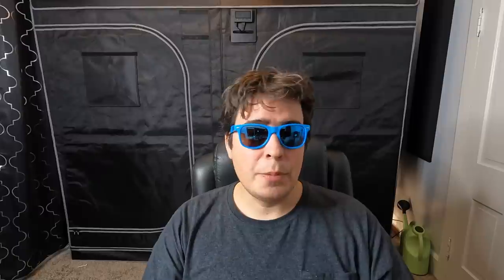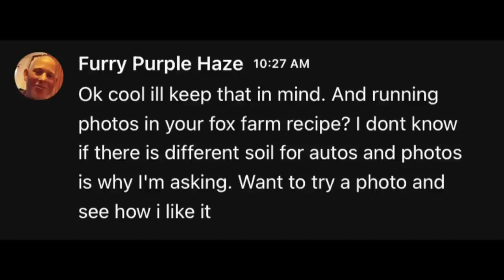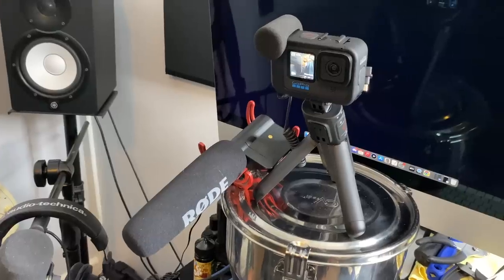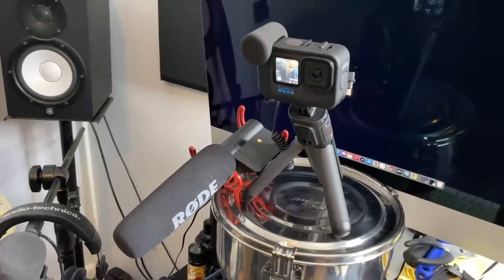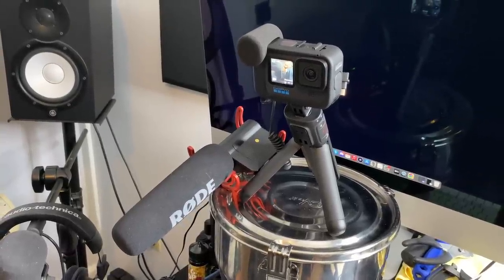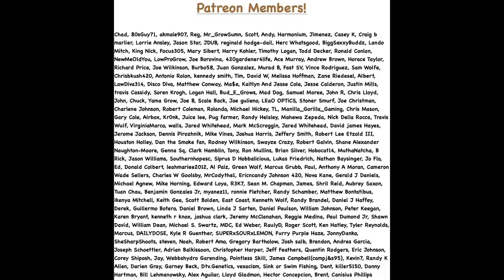ARE PHOTOS STRONGER THAN AUTOS? LEGIT OR HYPE?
In today’s video we’re going over autoflower versus photos your indoor grow or outdoor garden.

Mic I use